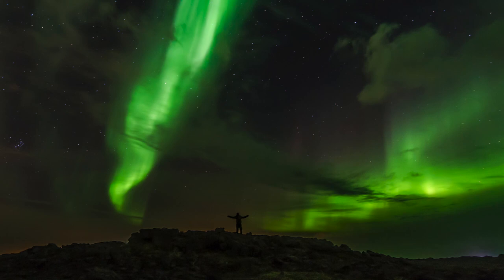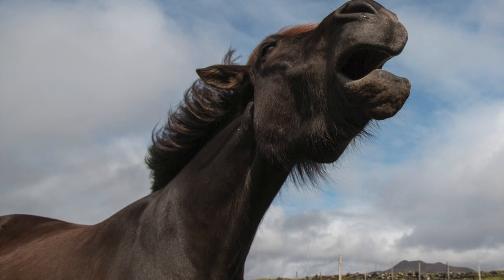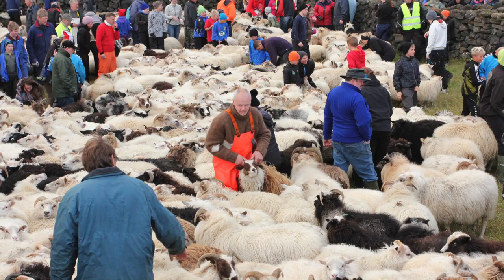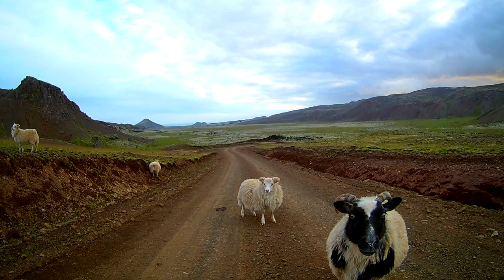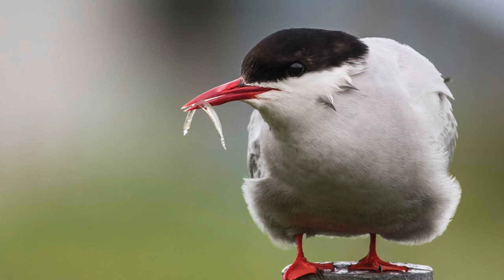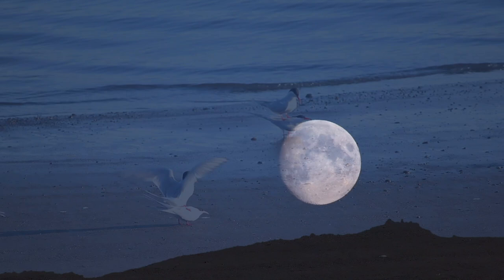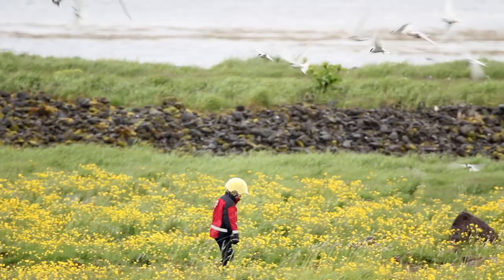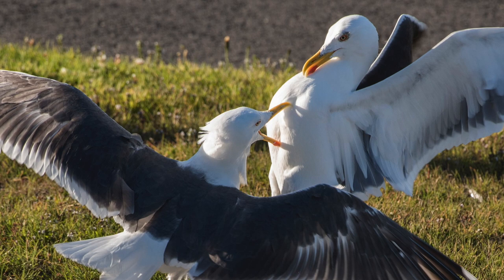Volcano News Update and Wildlife Information - Reykjanes & Grindavik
I have only good news about the situation in Grindavik so I'm also using this video to answer 2 questions iv'e been getting and explaining Icelandic mentality and culture while I'm at it.

If you want to get the full story of the 14mo unrest on the Reykjanes Peninsula i advise you to check my earthquake/volcanoe playlist with information about geology, links and general information about my country, Iceland.

Make your own earthquake map not note that this map does only show the bigger earthquakes in the live-stream, but it allows you to do your own research since they have gone trough manual correction.

Live earthquake feed but note hat this map is unusable for details and based on raw data that gone trough manual correction that can take days while the situation is like now.

Earthquakes on aerial photo layer.

My commercial photos/B-rolls can be found fro sale here in Pond5

Do you want to own high quality prints of Iceland, Icelandic nature and volcanoes?